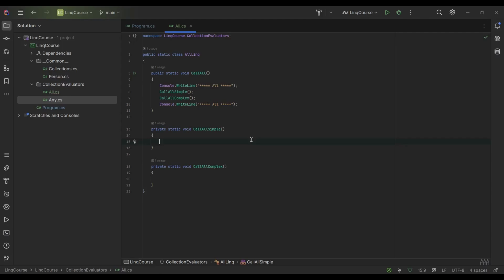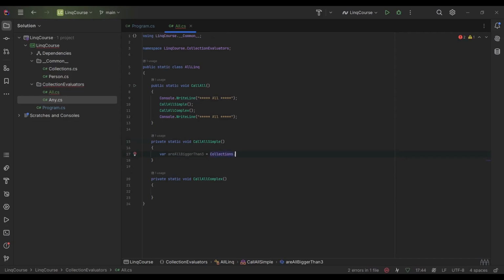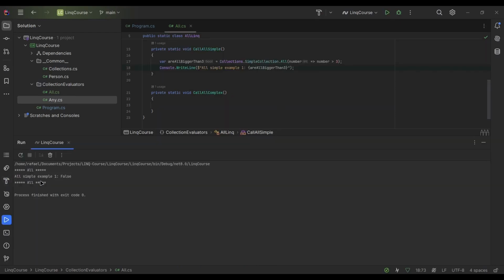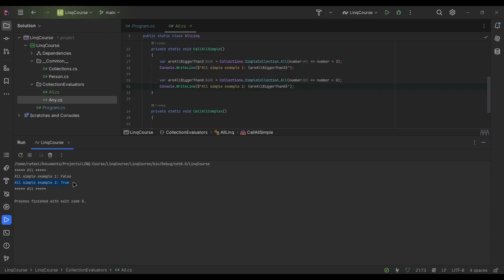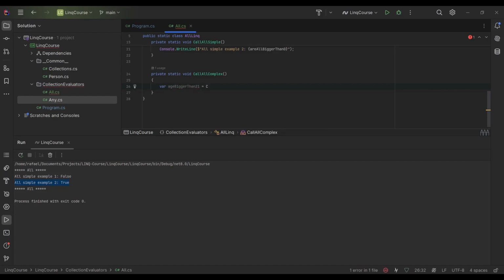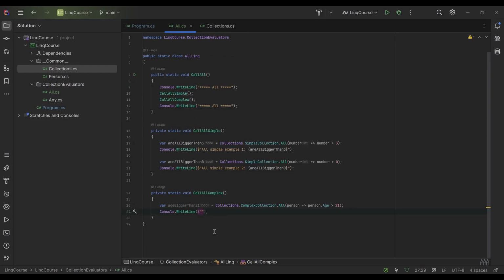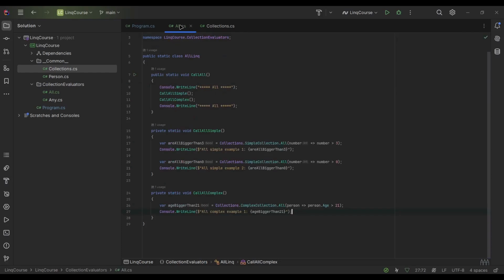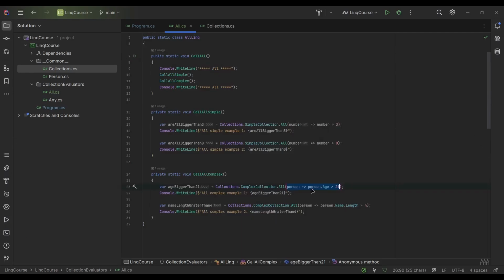[Practice] All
In this video, we are going to see how the LINQ operator All works in practice.